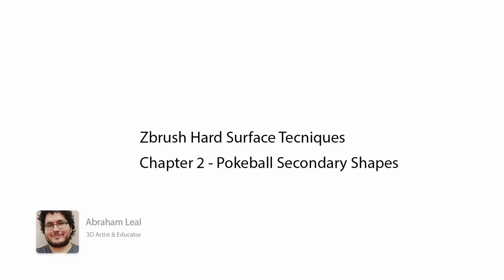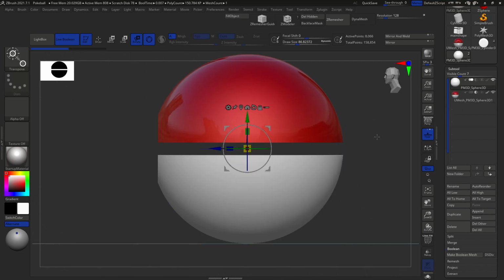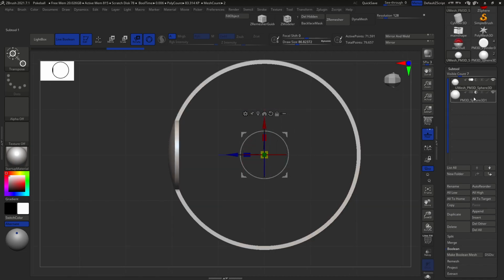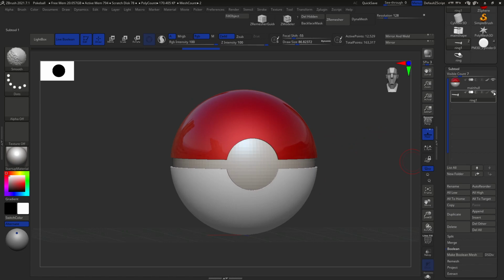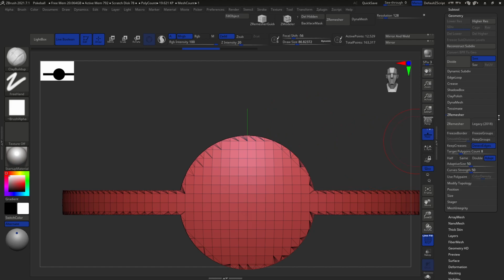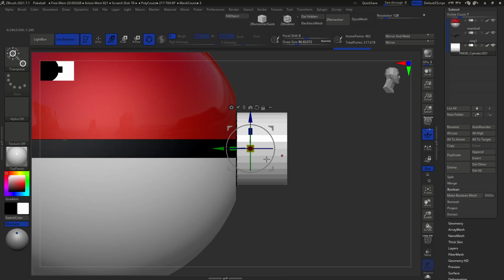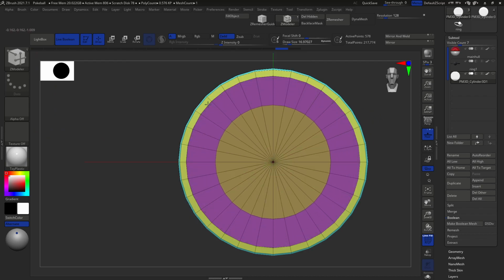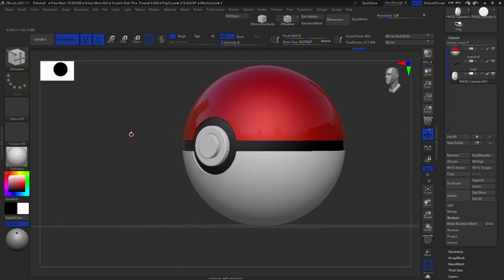09 Pokeball Secondary Shapes